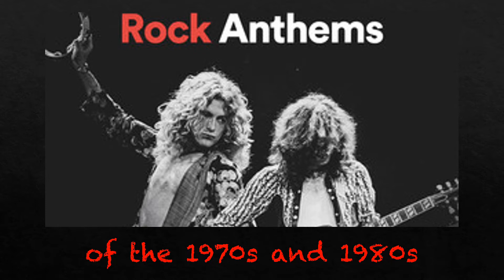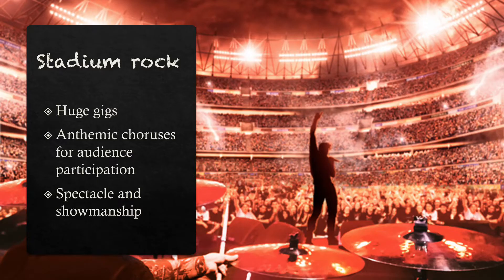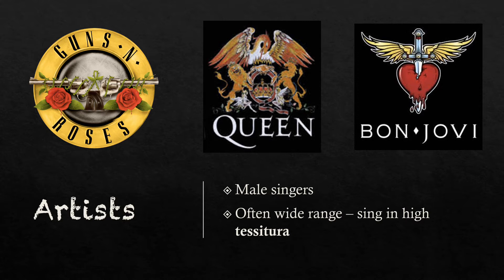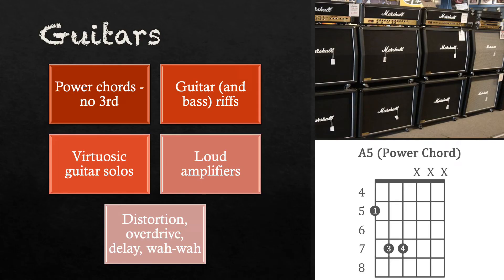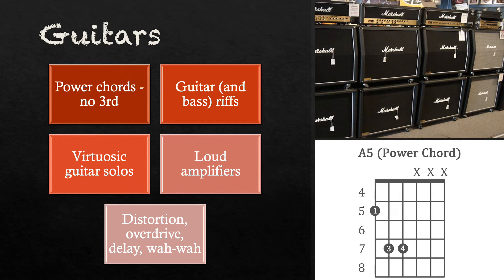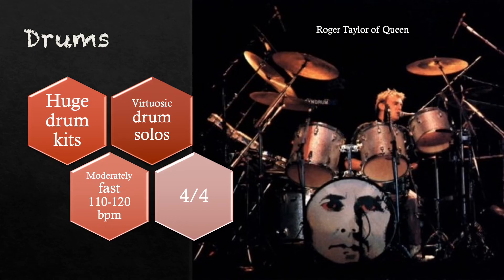Rock anthems: OCR GCSE AoS5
AoS5 flipped learning or revision